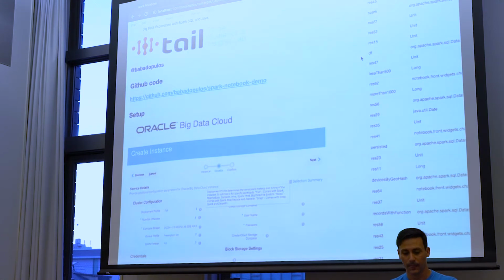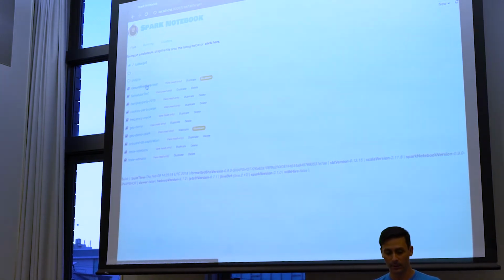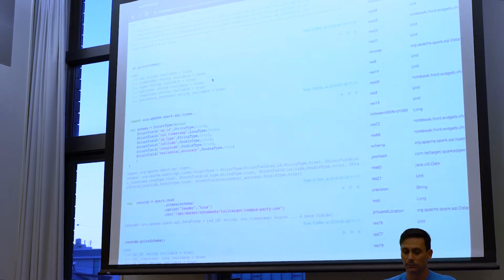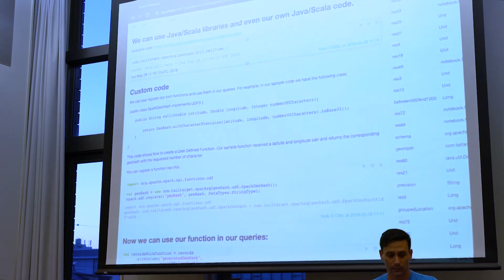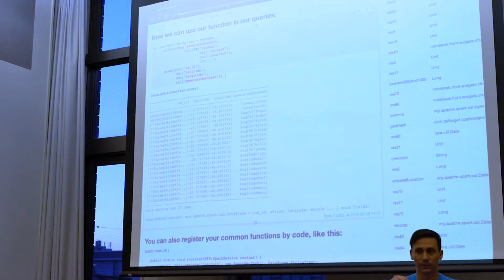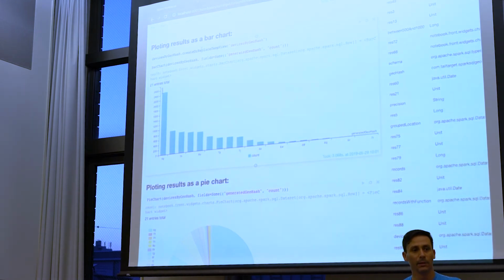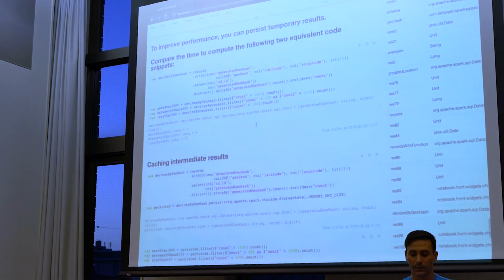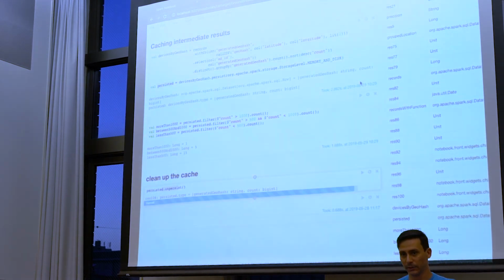Fernando Babadopulos on Java, Cloud, Big Data, and Data Science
Presentation and live demo from Fernando Babadopulos on Java, Cloud, Big Data, and Data Science at the Okayama Java User Group meeting on May 29, 2019.

Video recording by Jim Grisanzio @jimgris